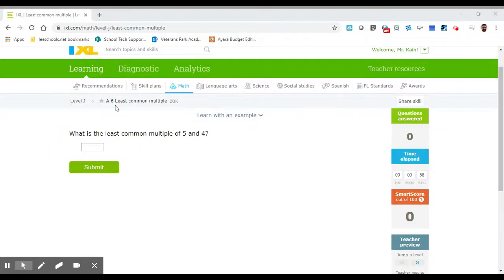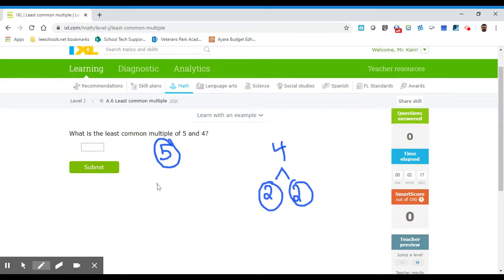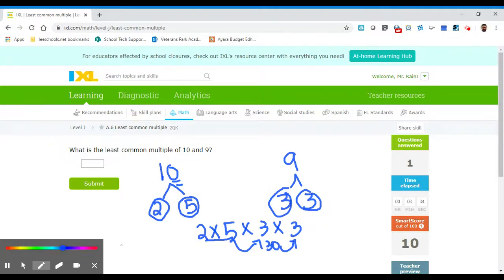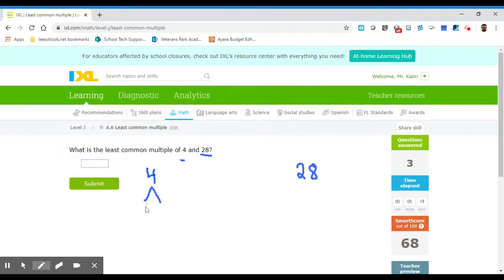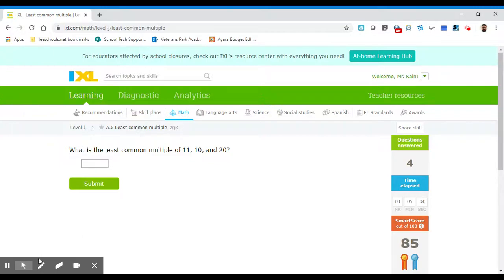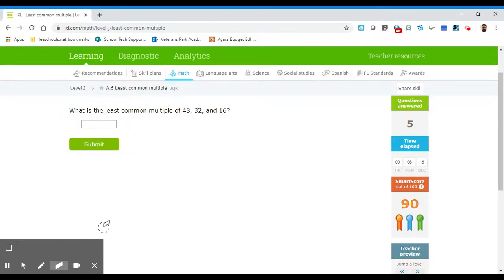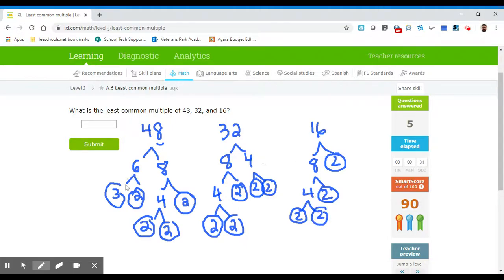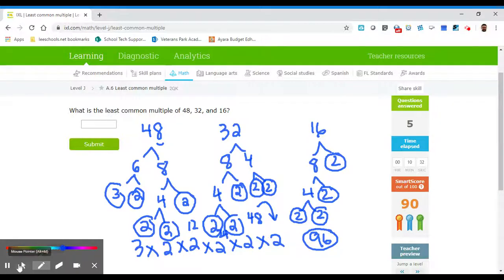8th Grade IXL Least Common Multiple 2QK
8th Grade IXL Least Common Multiple 2QK